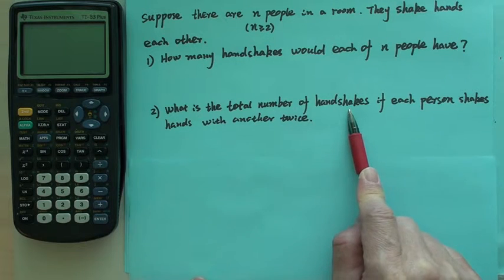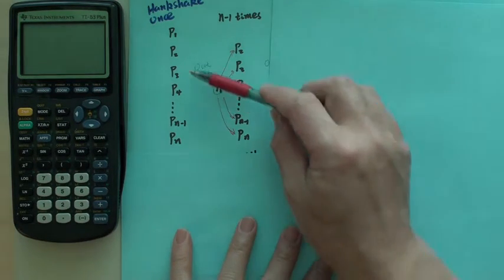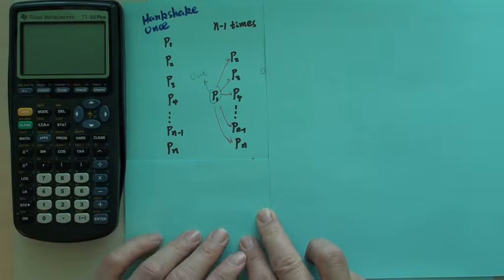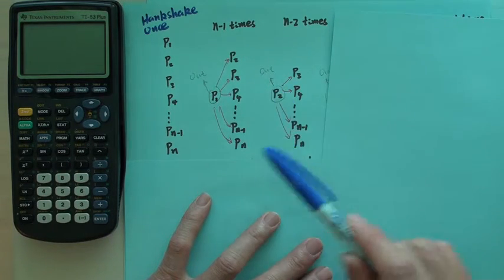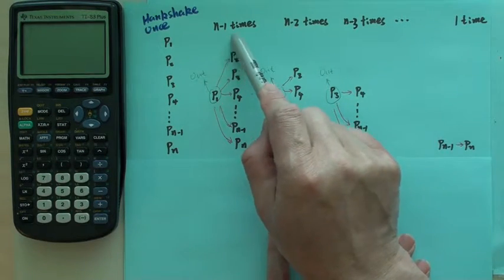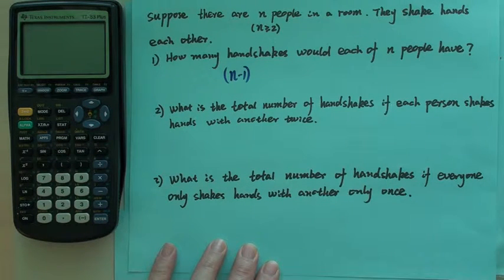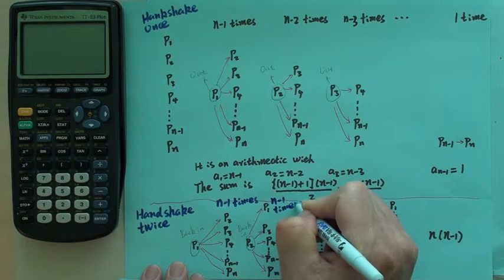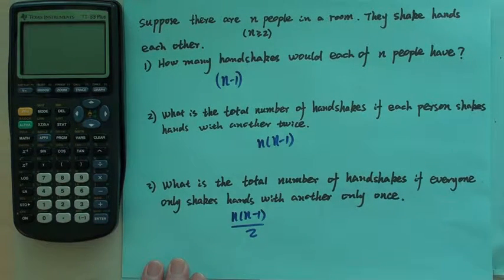handshake exp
PreCalculus Video